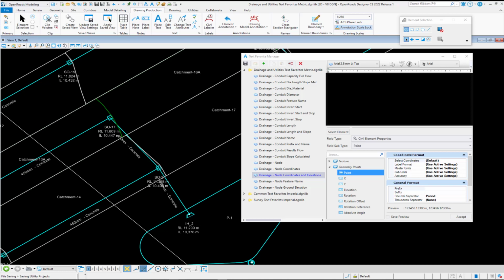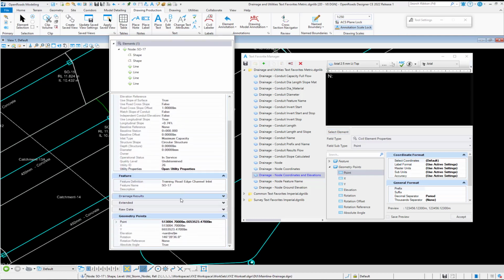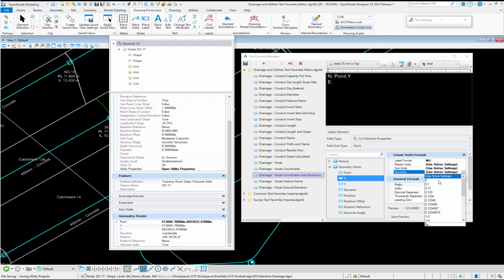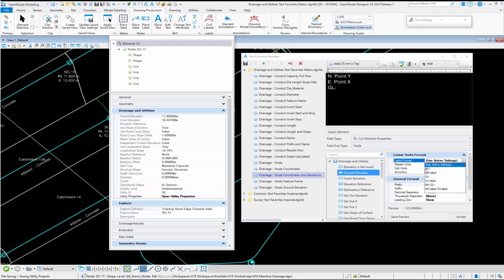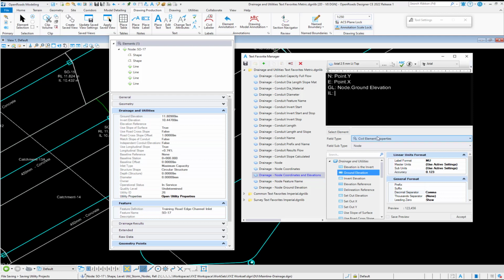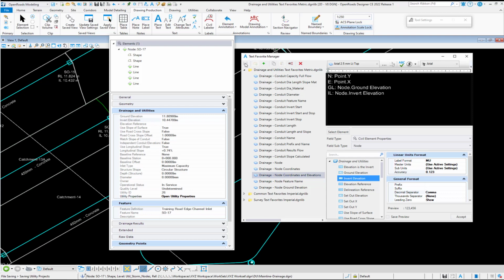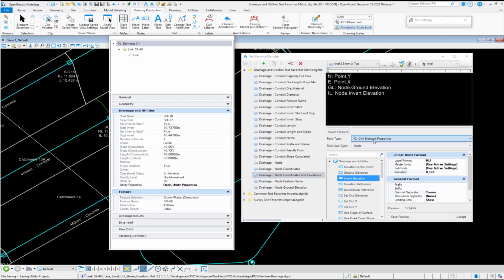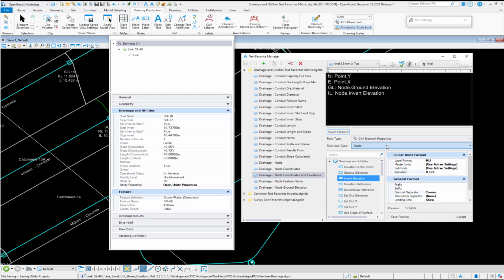Video 23 06 Creating a Text Favorite for Drainage Annotation